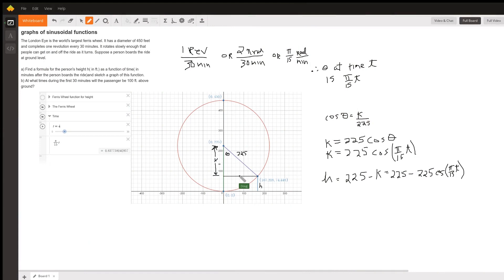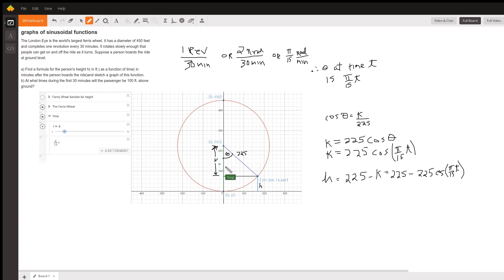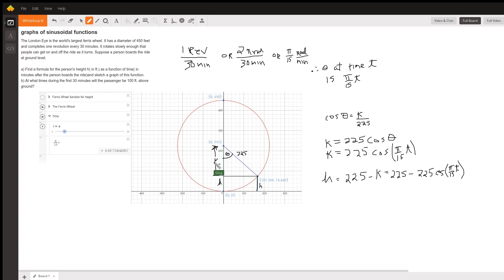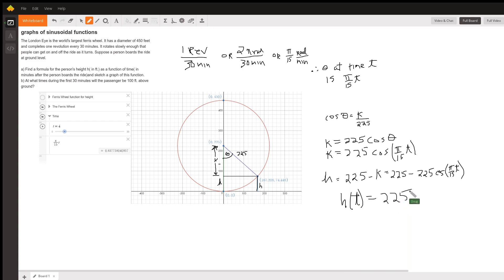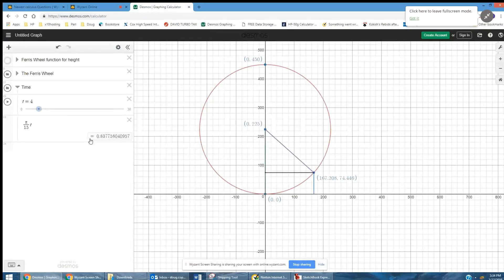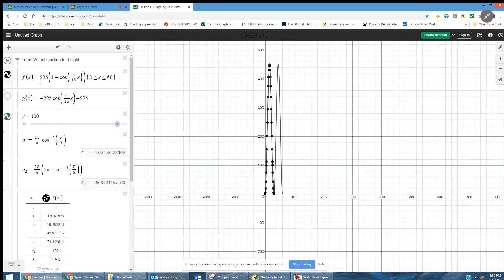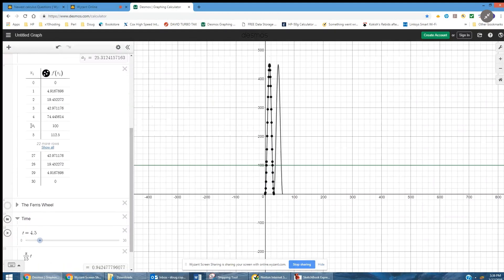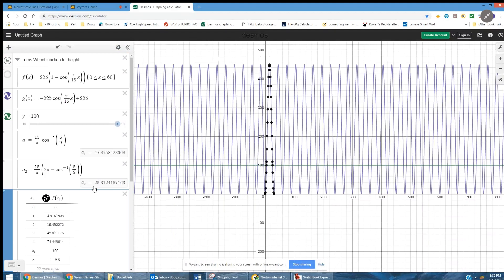Find equation for height of a person on the London Eye Ferris Wheel at point in time.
Question: graphs of sinusoidal functions
The London Eye is the world's largest ferris wheel. It has a diameter of 450 feet and completes one revolution every 30 minutes. It rotates slowly enough that people can get on and off the ride as it turns. Suppose a person boards the ride at ground level.a) Find a formula for the person's height h( in ft.) as a function of time( in minutes after the person boards the ride)and sketch a graph of this function.b) At what times during the first 30 minutes will the passenger be 100 ft. above ground?

Answered By:

Doug C.

Written Explanation:

Link to graph referenced in the video the URL, right click and choose "go to ..." to visit the Desmos graph